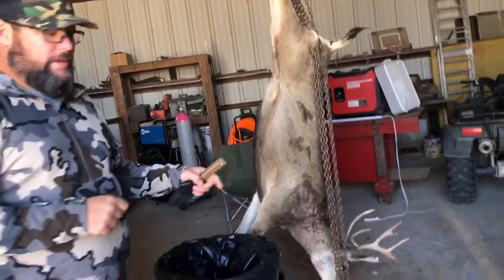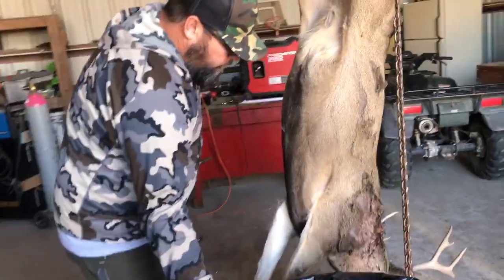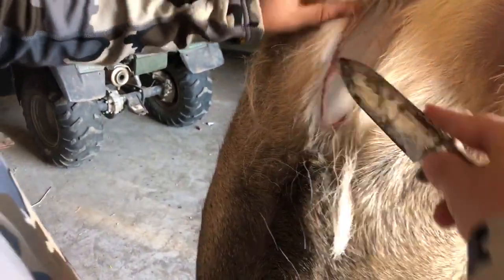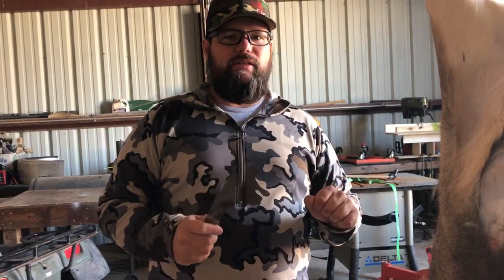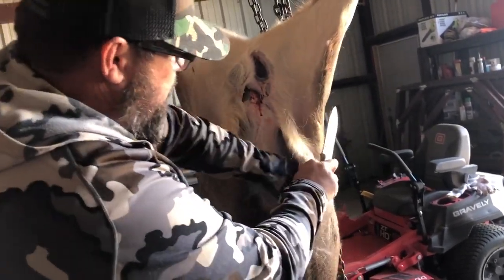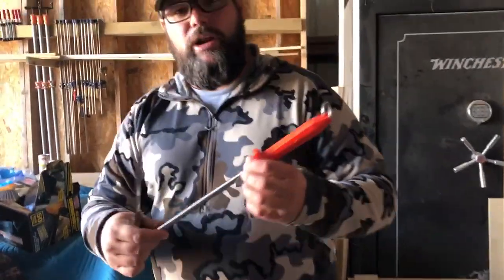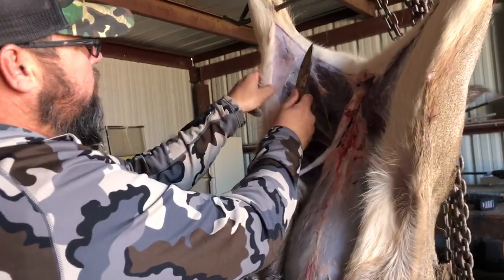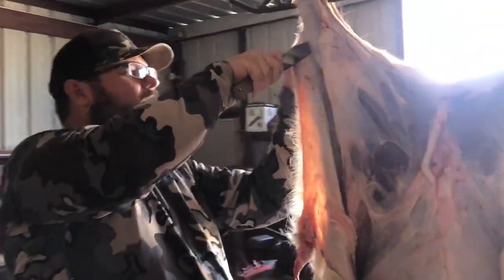How to process a Mule Deer, and Lifesupport knives!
In a Shtf world it’s important to know how to process an animal and use it all. As well to maintain your knife.